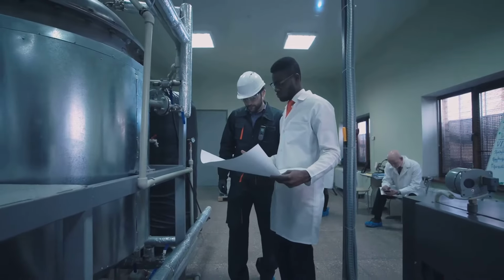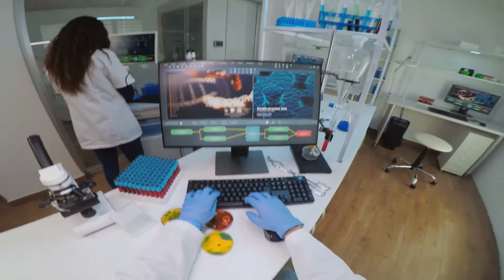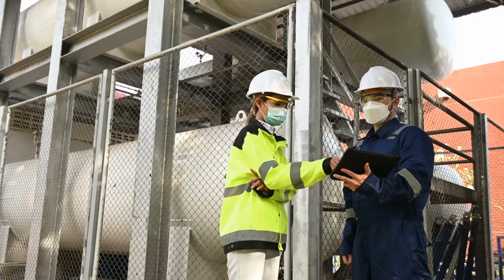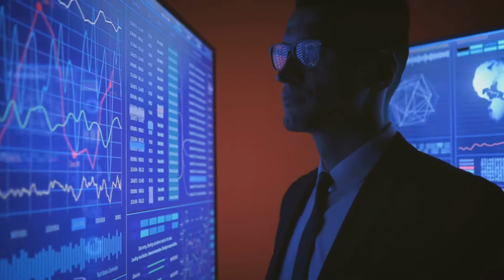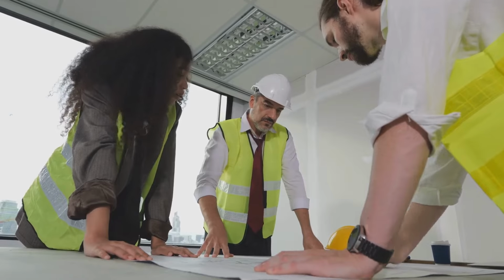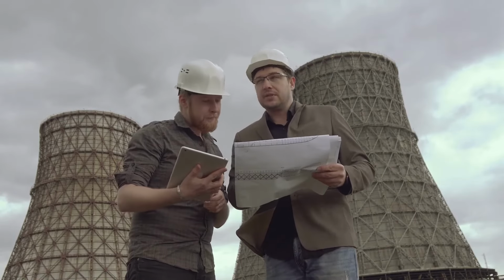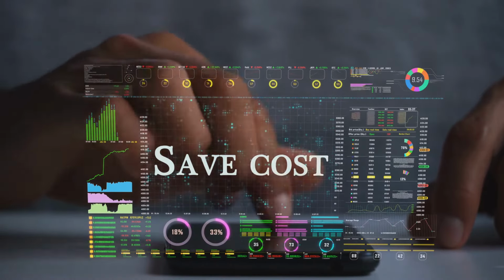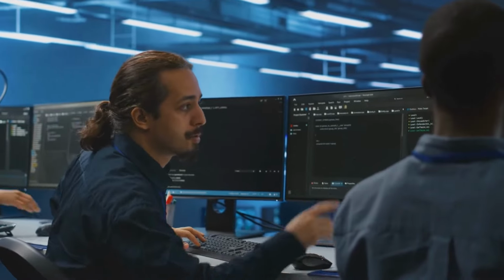Unlocking Chemical Engineering with Software magic!